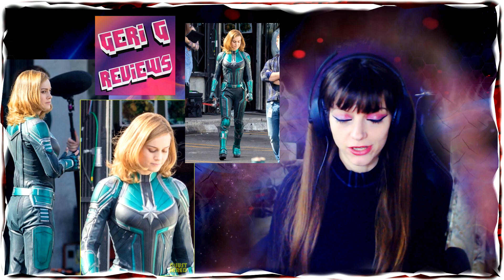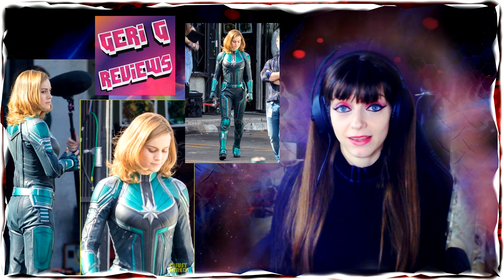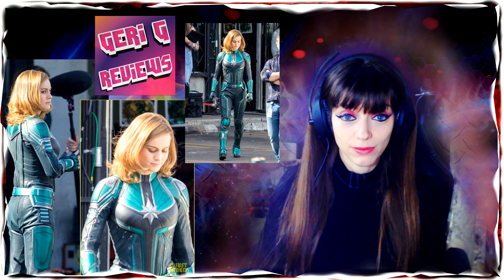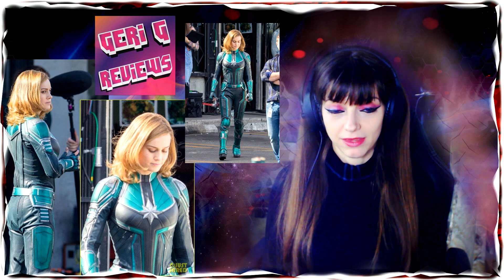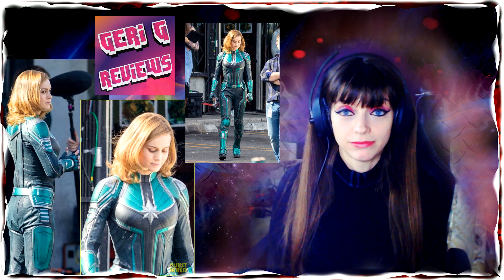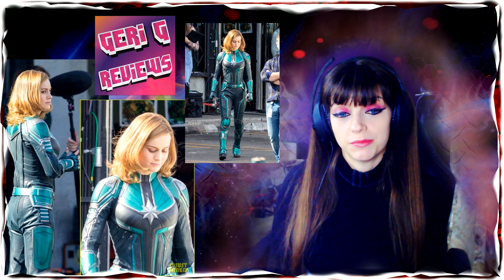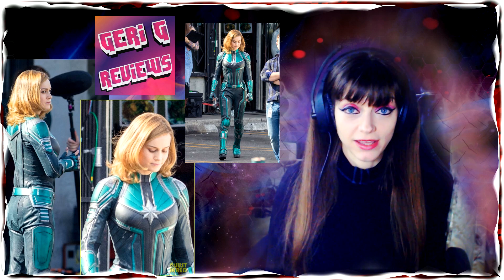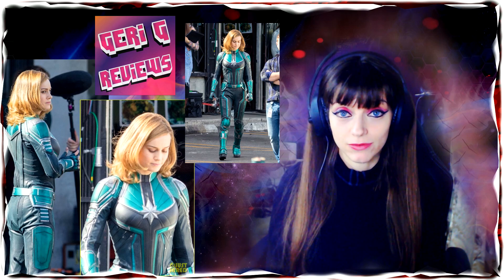Captain Marvel Suit First look. What do you think?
My opinion on the costume and Brie Larson in it. As an artist myself and superhero fan and of course, aesthete.

"Free Template by TutorialzXD" also modified by me
The video also includes a free to use audio and a part of a free to use template
Intro: RavenProDesign
Other materials used under the fair use in the context of a review and commentary.